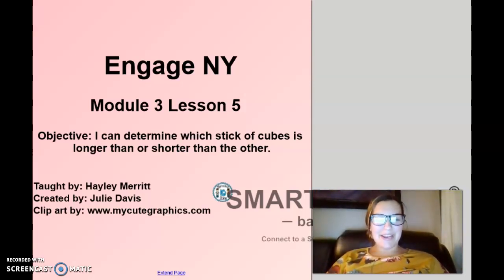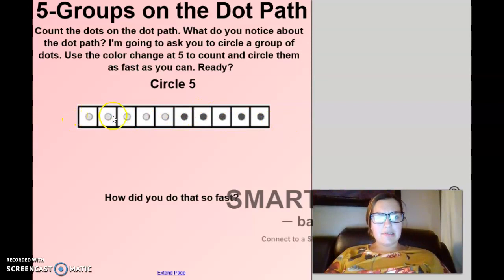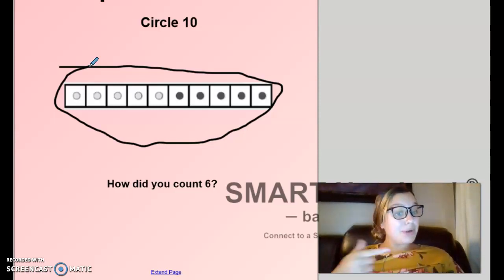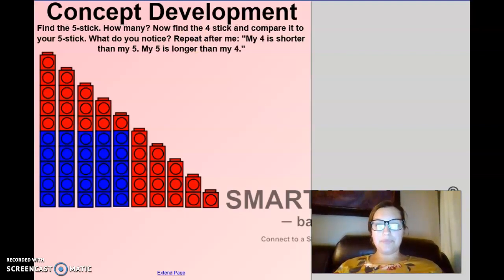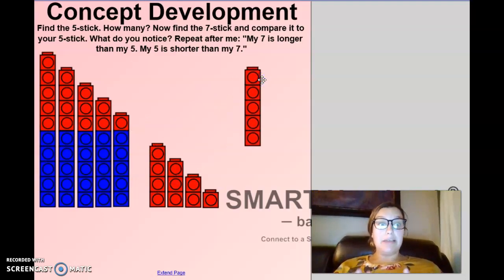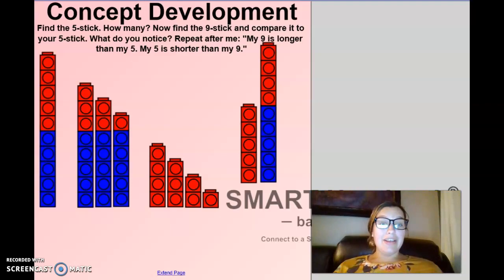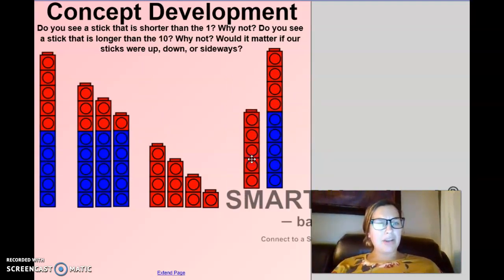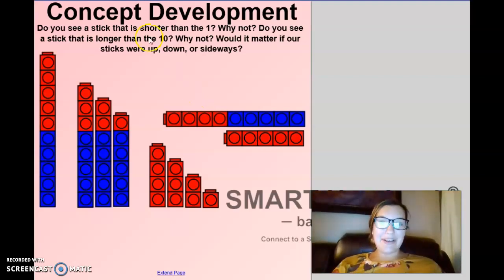Kindergarten EngageNY Math - Module 3 Lesson 5 Which linking cube stick is taller than or shorter.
Kindergarten EngageNY Math - Module 3 Lesson 5 Determine which linking cube stick is taller than or shorter than the other.